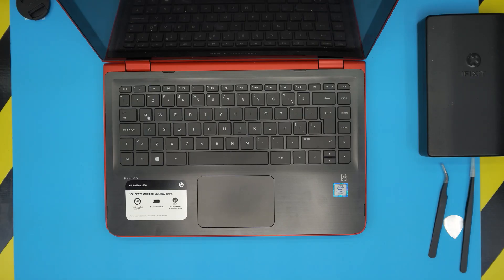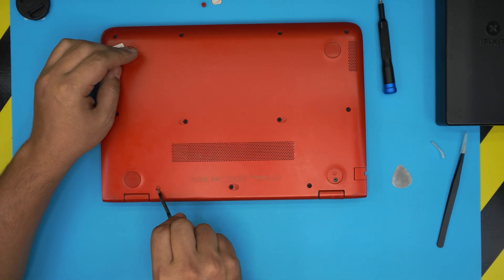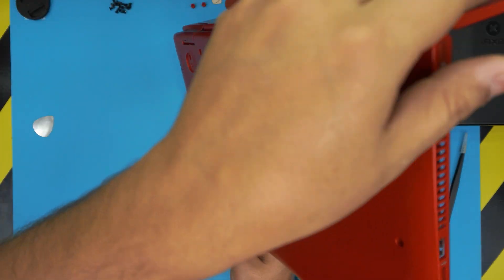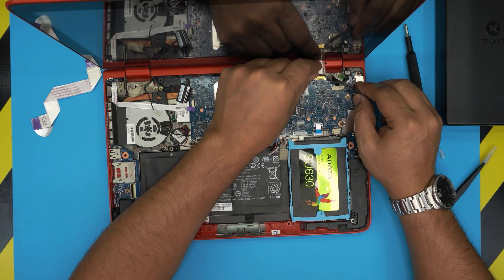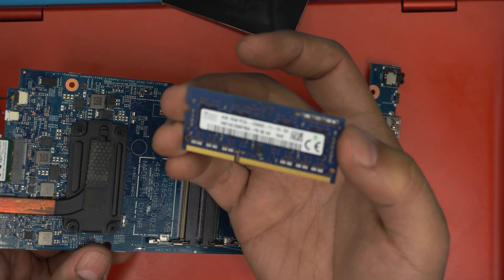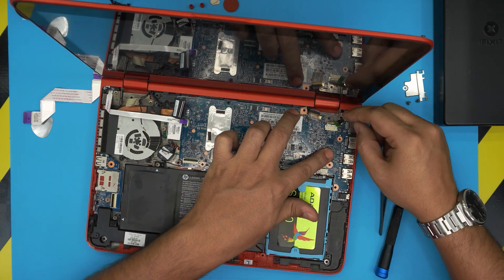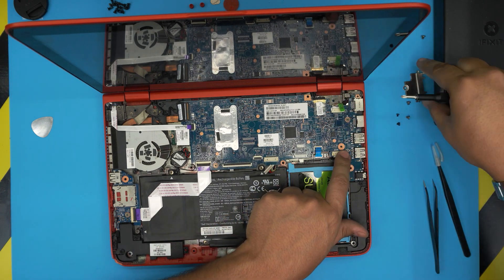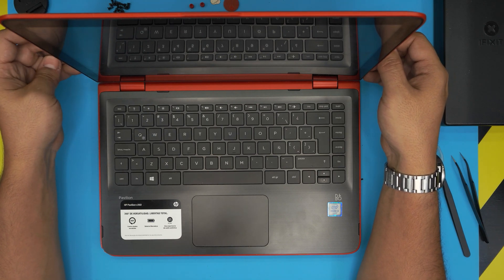HP Pavilion X360 13 S101 RAM UPGRADE ✨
In this video i will show you how to upgrade the RAM for Hp Pavilion X360 13 S101 laptop STEP By STEP.
👉 links:
🔵 16gb ram
🔵 8gb ram
👉 Tools used:

› Bitcoin:36KgkZraGcSJsGU6snZDfmFfX9piZj4aqv
› Ether (ETH):0x7554389ffaf349c8ad6b484e25e03bfd57da244a
› Litecoin (LTC):MUvuymvrgB3ENYY1Tn8H9A7QupbXa1kib5
› Bitcoin cash (BCH):pzt0clpwj9tm07qvsnksdnvwdskps8kkxv03q9h6w9
› TrueUSD (TUSD):0x7554389ffaf349c8ad6b484e25e03bfd57da244a
› BAT (BAT):0x7554389ffaf349c8ad6b484e25e03bfd57da244a